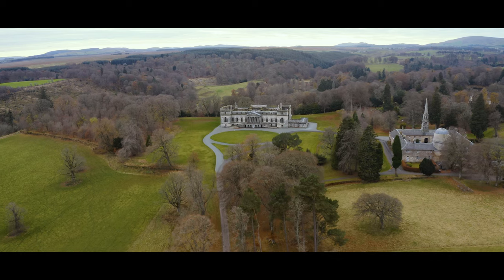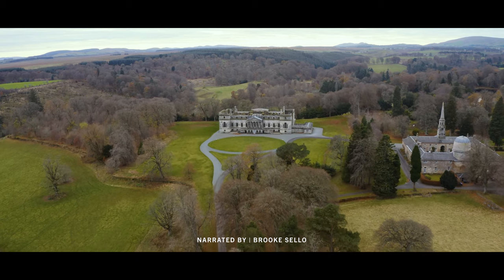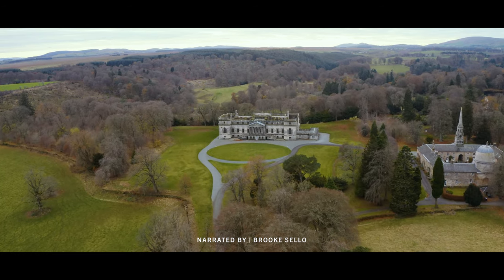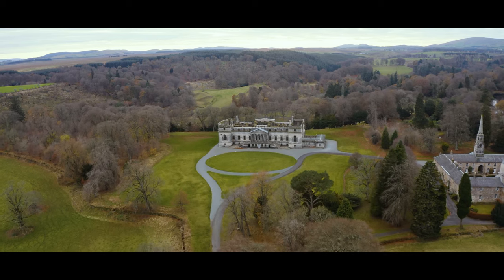Penicuik House, Scotland 4k Drone Video short. Narrated.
A brief fly around a once magnificent estate house.